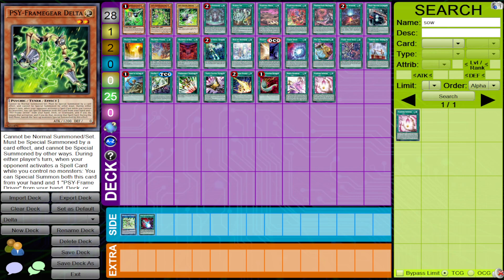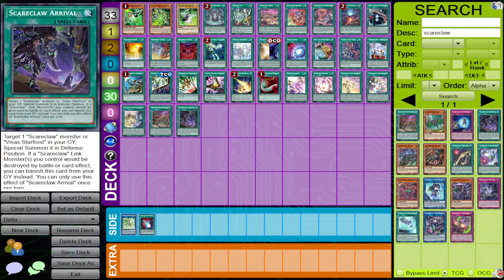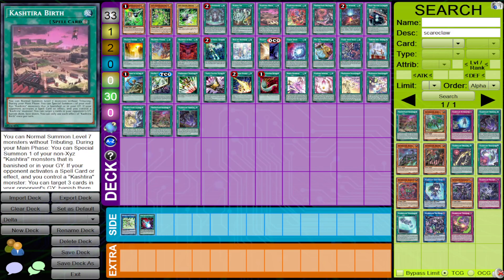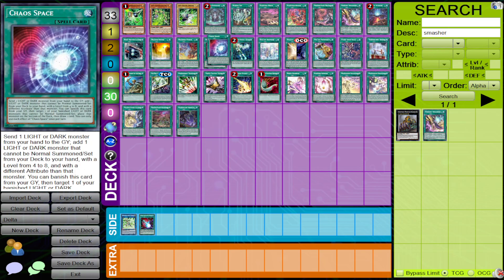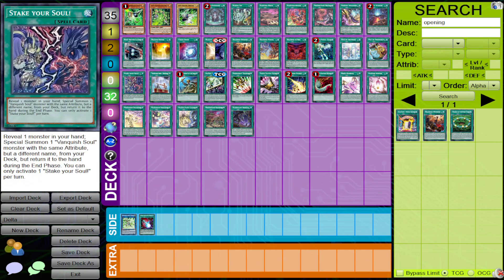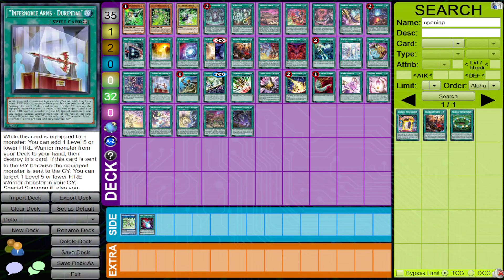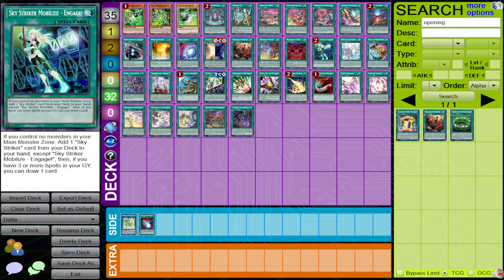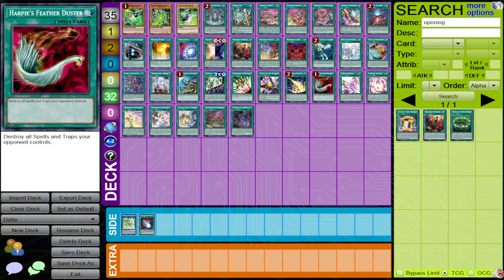YU-GI-OH! TCG Discussion: We finally found a format for this card!